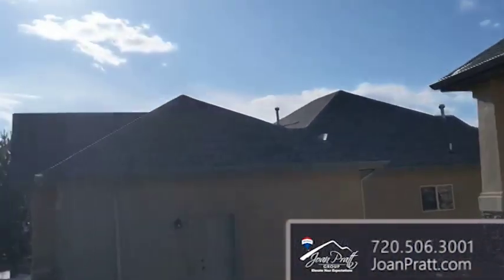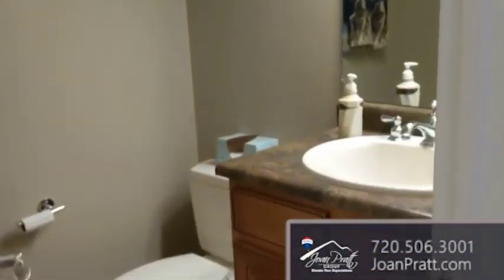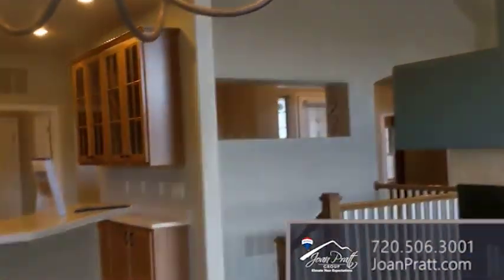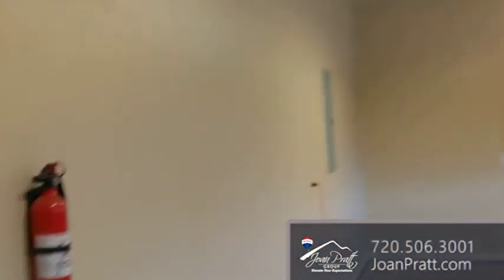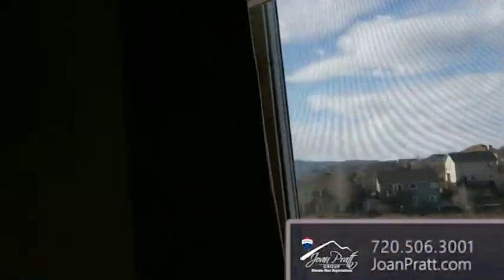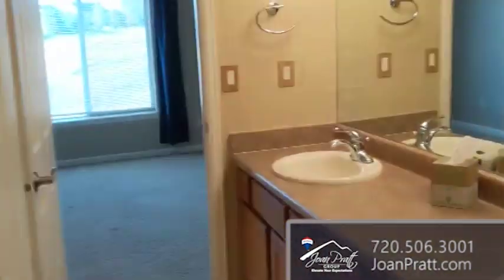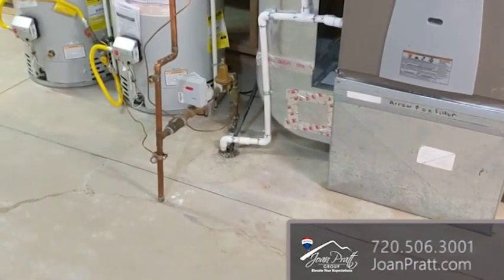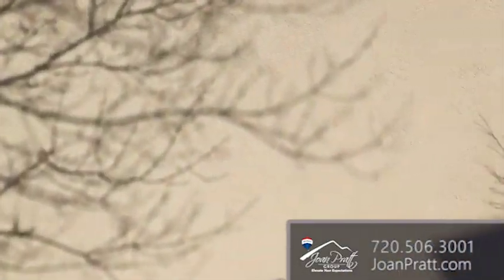15970 Bridle Ridge - Virtual Open House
Looking to sell your Denver home?

Joan M. Pratt | RE/MAX Professionals
Real Estate Broker
License #: EA.100008313
Re/Max Professionals
755 Maleta Ln #204
Castle Rock, CO 80108